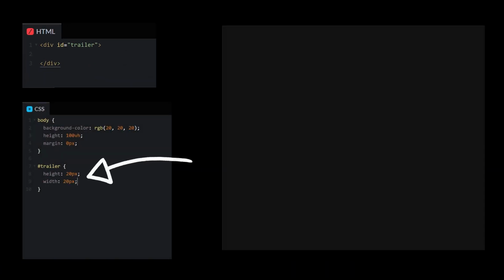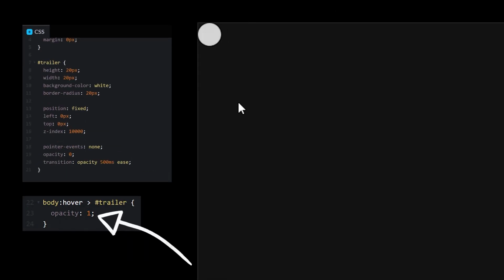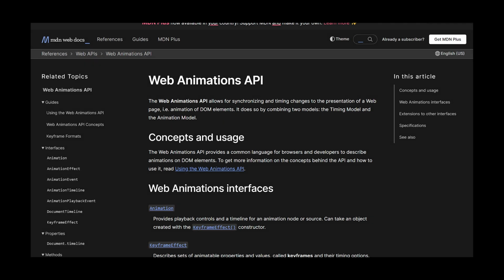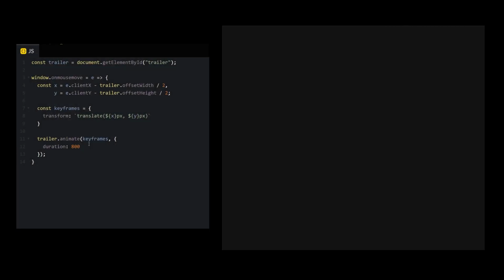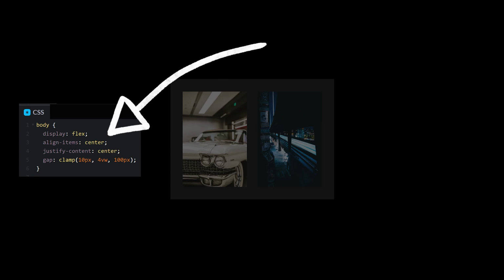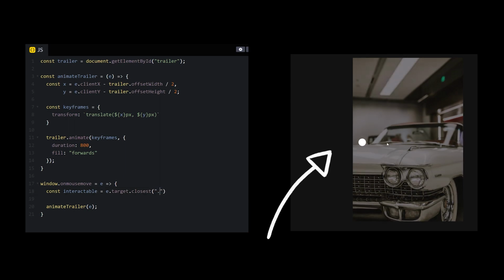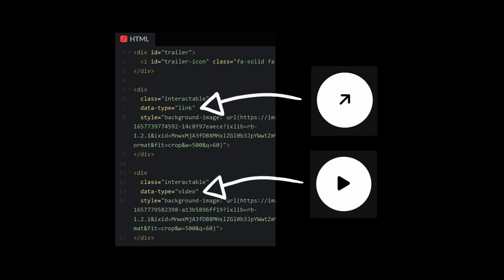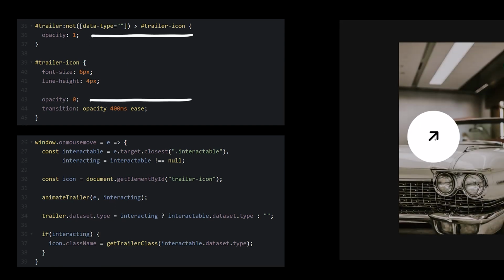The Mouse Trailer With Intelligent Features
Watch as I show you how to create a really cool mouse trailer that has some pretty smart features (HTML, CSS, JavaScript).

Pixel Sunrise - StreamBeats - Lofi - Harris Heller